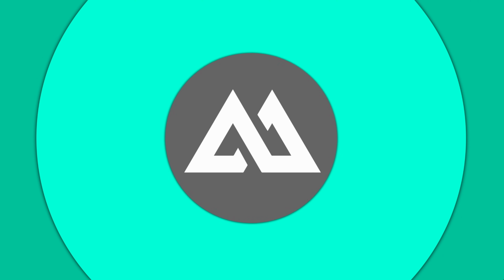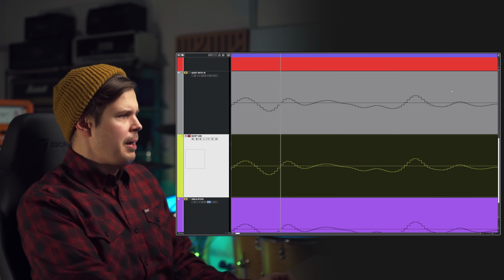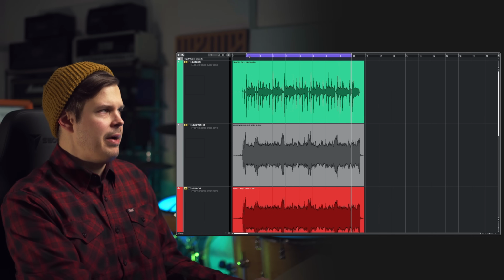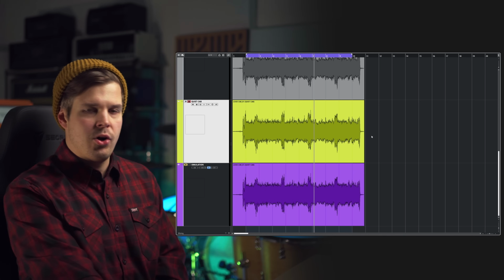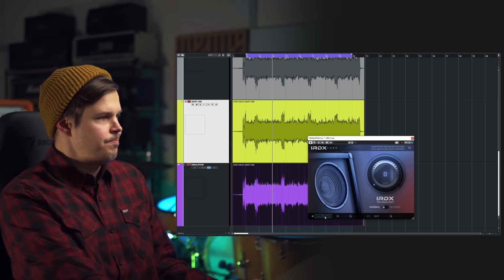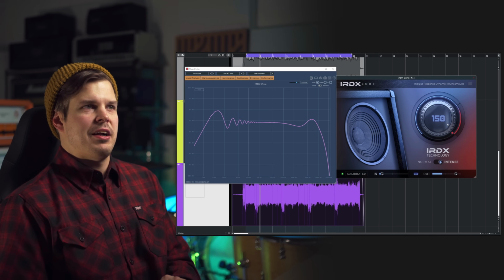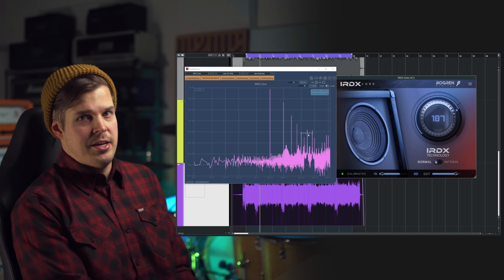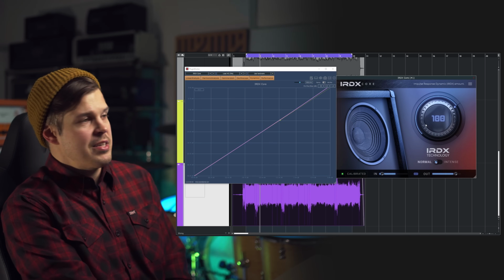Do Guitar Cabs Affect Dynamics? Not Really...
0:00 Intro
2:15 Explaining the comparison
3:15 Guitar cabs do not affect dynamics!
6:22 What does speaker drive sound like?
8:13 IRDX
12:10 Plugindoctor reveals IRDX secrets!
16:50 Conclusion...